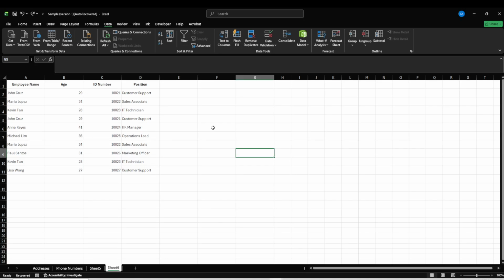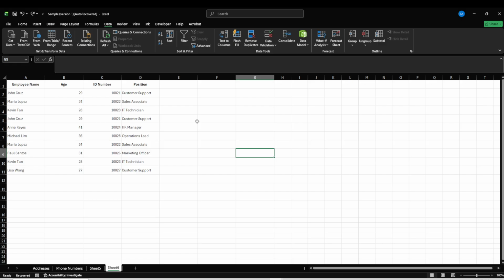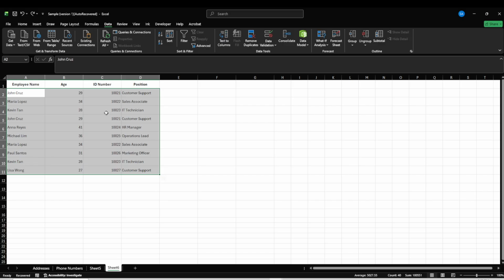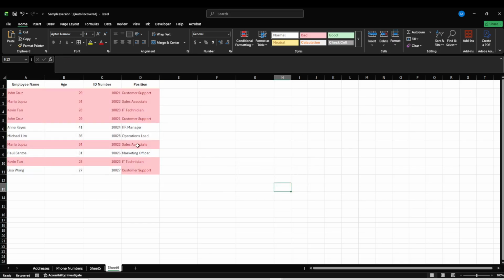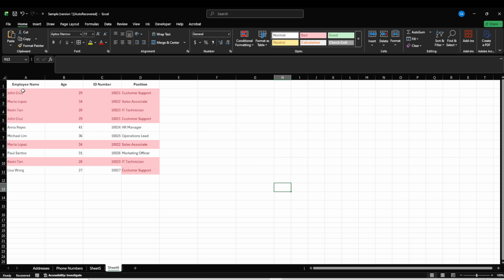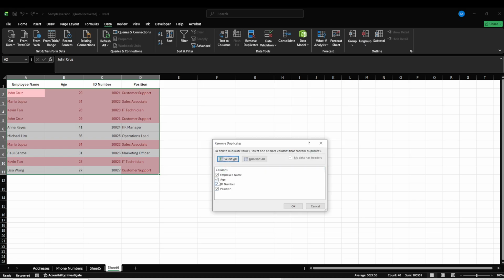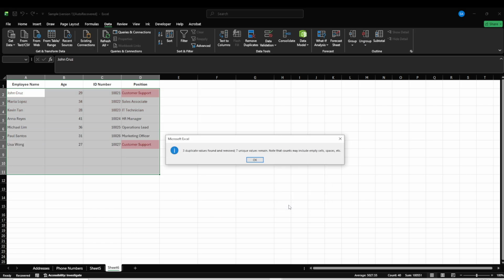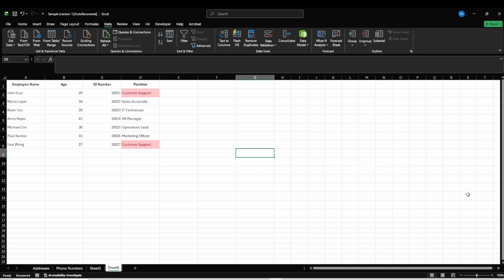How To Find And Remove Duplicate Entries In Microsoft Excel [2026 Guide]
In this "excel tutorial", we guide you through the steps to effectively "remove duplicates in excel", ensuring your data remains accurate and organized. Learn essential "excel tips and tricks" on "how to find duplicates in excel" and then "clean up data" with ease. This guide covers the entire process of finding and removing duplicate entries in "ms excel" to streamline your spreadsheets.